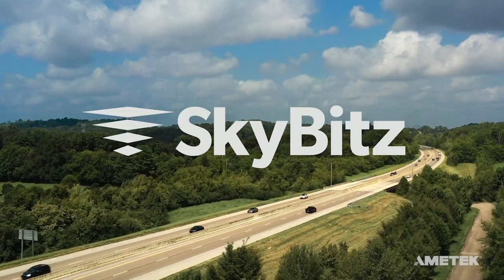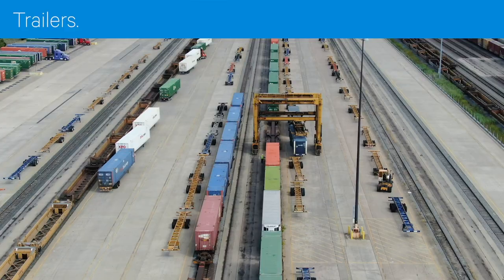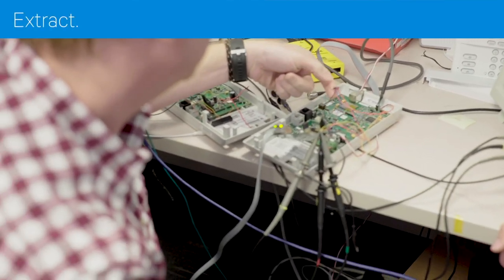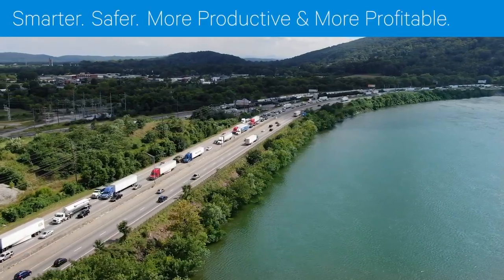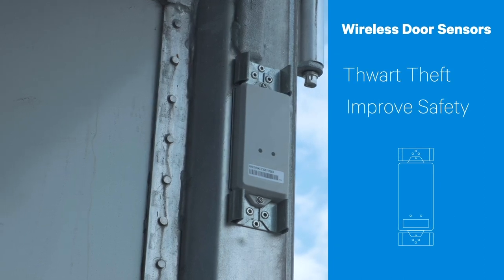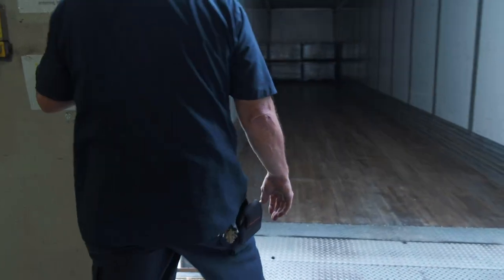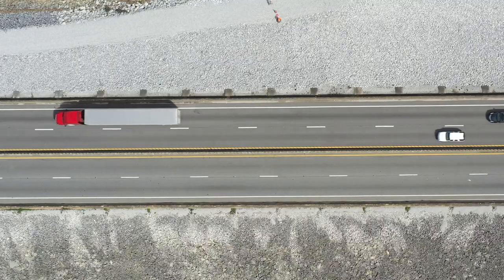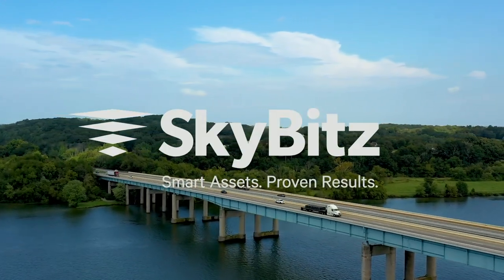Smart Assets. Proven Results.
At SkyBitz, we've been providing asset monitoring solutions longer than anyone, for trailers, intermodal containers and remote assets. We help our customers maximize capacity, reduce cost and eliminate downtime to make them safer, more productive and more profitable.